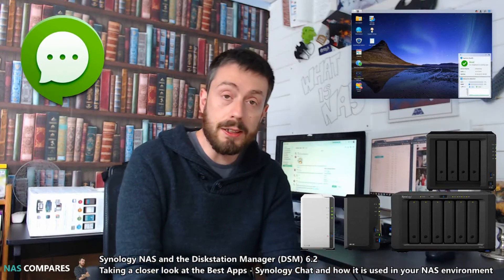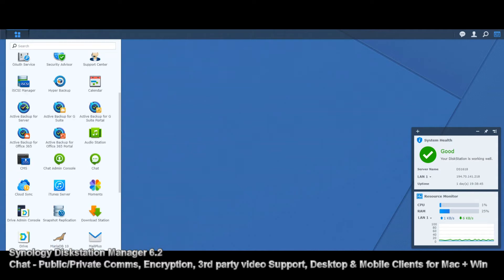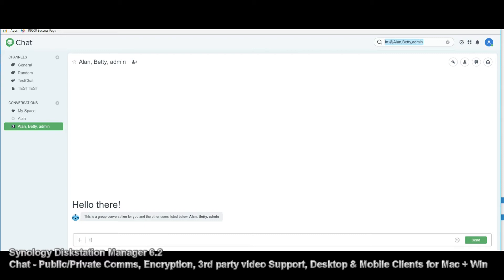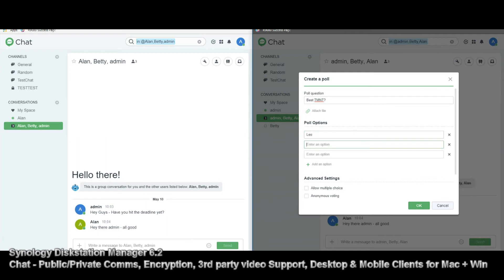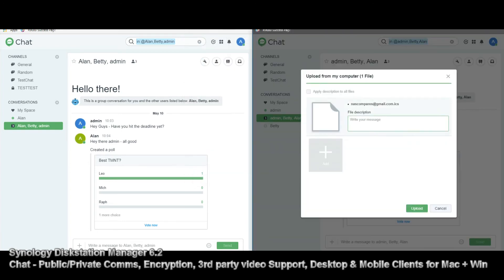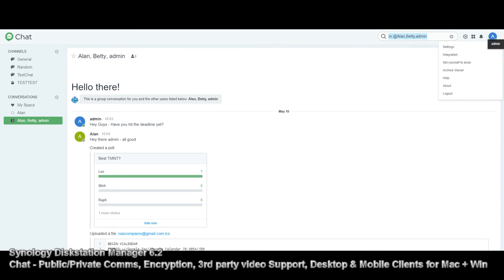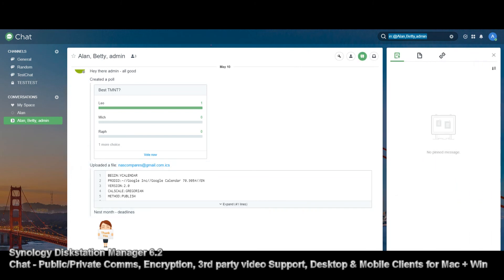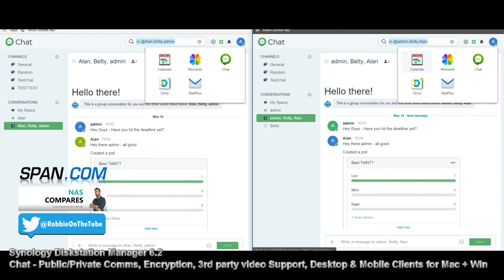Synology Chat on DSM 6 2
Synology Chat reduces the time users spend on composing emails and optimizes companies' internal communications. Chat is a messaging service that runs on Synology NAS and transforms the way you collaborate with colleagues.

Transform the way you communicate
Public/private channels
Create a channel to gather all relevant personnel to ensure everyone is on the same page. You can invite specific members to a private channel or create a public channel that is open to everyone in the company.

Encrypted messages
Administrators can flexibly turn on the end-to-end encryption feature, allowing users to set a passphrase for private channels and conversations. All the encrypted messages are safely stored on the server and cannot be viewed by administrators.

Chat anywhere
Chat offers a web browser client and brand-new desktop client designed for Windows, macOS, and Linux platforms. With the iOS and Android mobile apps, you can communicate with others anytime, anywhere.

Manage your data all in one place
Chat centralizes all conversations into one place. Its feature-rich information management tools enable you to easily and effectively manage large amounts of messages and files you sent to or received from others, thereby improving your work efficiency.

Pinned messages
Pin important messages or discussion threads, ensuring all the members in the same conversation or channel never miss any news or updates. You can easily manage and directly respond to the pinned messages.
Bookmark & hashtag
Bookmark a message if you want to read it later, just like keeping the message in a to-do list. Use a hashtag to tag a specific message or anything for all the members in a channel or conversation.
Package integration
Within a few clicks, a Chat message can be added as a calendar event to Synology Calendar according to the time and date mentioned in the message, and event invitations can be sent from Calendar’s bot to Chat. Videos can be played directly on the web browser with Video Station’s video player without needing to download them.

Interaction facilitates productivity
Chat is embedded with interactive and entertaining features to increase users' productivity.

Message forwarding
Forward a file to several colleagues to avoid repeatedly uploading the same file and save storage capacity on your Synology NAS.

Message reminders
Create reminders upon receiving messages and never forget any important messages. Reminders can also be used as to-do tasks.

Message scheduling
Schedule the time and date to send a message, and the message will be delivered according to the set schedule.

Poll
Create a poll with customized configurations to quickly collect feedback from your team members.

Threaded messages
Comment directly on a specific message to ensure the discussion is centered on specific topics. All threaded messages are well-organized in the collection panel.

Third-party video conference
Chat integrates with third-party software including JumpChat, Appear.in, and Jitsi, allowing you to launch a video conference with a slash command.

Perfectly integrates with your IT environment
Compatibility with the current IT environment is crucial when deploying an on-premises solution. Synology Chat is flexible enough to fit into all kinds of IT environments.

AD/LDAP
Chat supports Windows AD and LDAP and can seamlessly integrate with your existing account system. Employees can log in to Chat directly, without needing any additional registration or email verification.

Webhook integration
With webhook integration, Chat can serve as an activity hub to centralize all the IT system notifications. In addition, configuring the incoming and outgoing webhooks and bots can turn Chat into a notification center for monitoring IT services and the automated information communication channels.

All-in-one collaboration tools
Chat plugin allows you to directly communicate with your colleagues when you are collaboratively editing and reviewing texts in Document and Spreadsheet, saving the hassle of needing to switch between tabs and optimizing work efficiency.

Did you enjoy the video? Find it helpful? Want to hear more? Of course you want to...you're only human!

Are you interested in all things data storage. Perhaps you are a Mac users and want to know if this NAS, DAS, Cable or Drive will work for you? That is where  and Robbie can help. For over 20 years  has been helping companies and individuals worldwide with their digital archive and storage needs. Alongside that Robbie (Robert Andrews if you want to be delightfully formal) has been spending the last few years keeping you up to date on all things data and won't shut up about it! This description contains links to Amazon. These links will take you to some of the products mentioned in today's video.